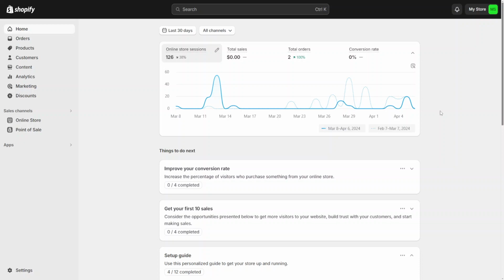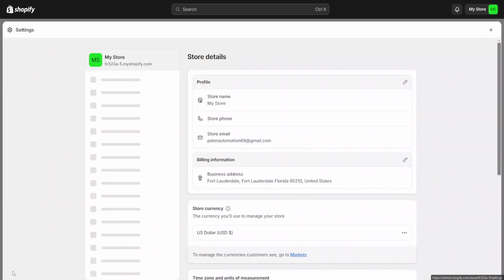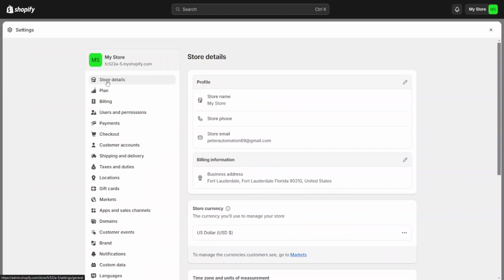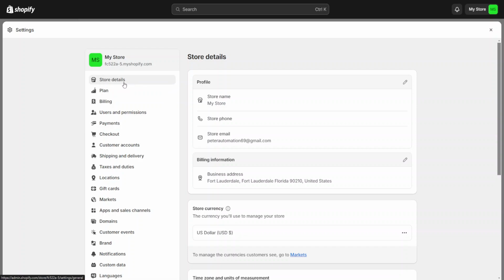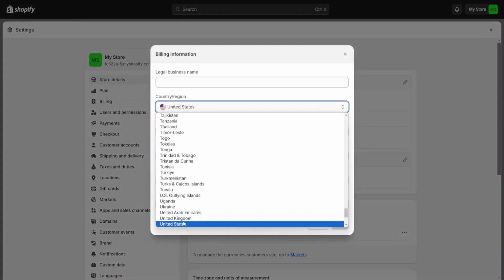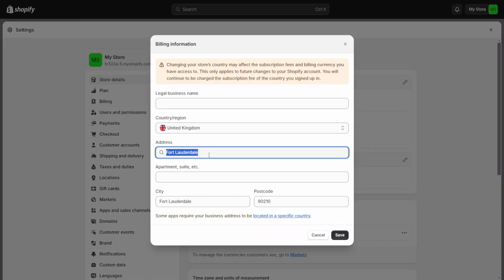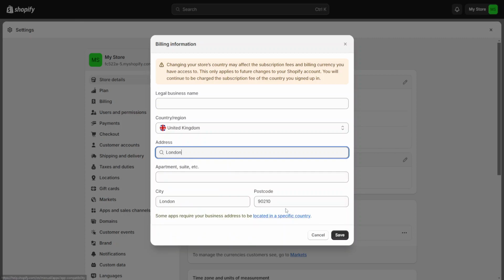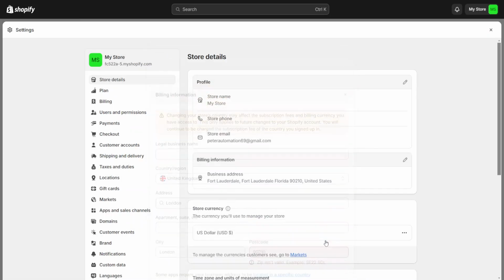How To Change Country On Shopify Store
In this video I show you how to change country on Shopify store. If you want to learn how to change your Shopify website's country then this is the tutorial for you.